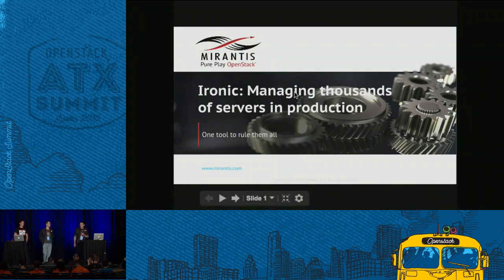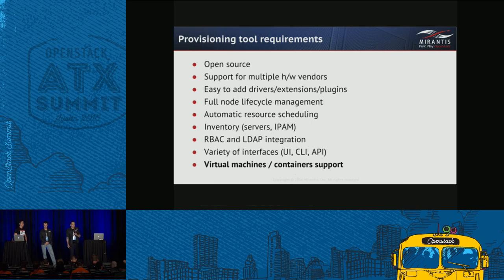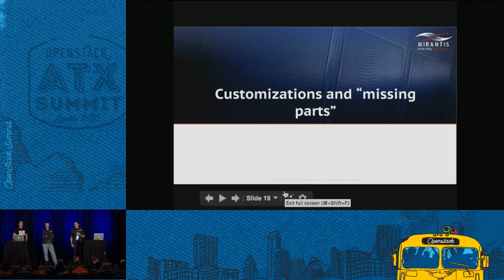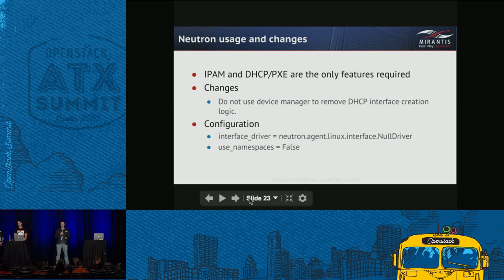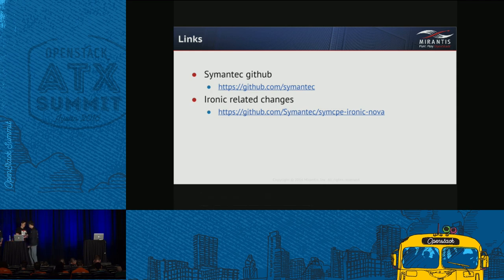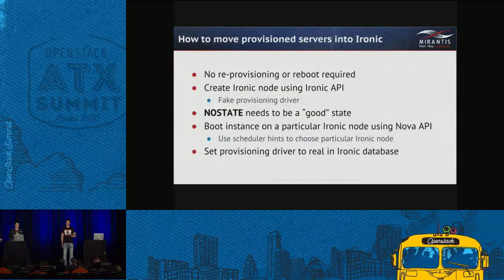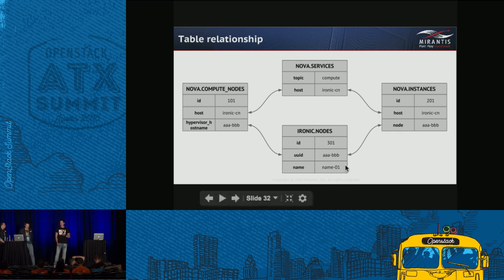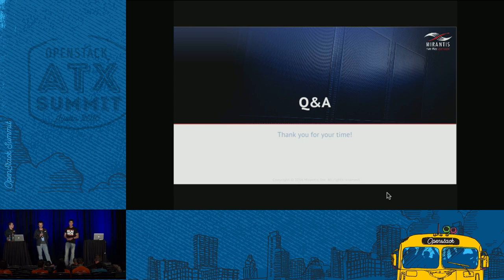Ironic Managing Thousands of Servers in Production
The challenge of managing physical hardware can be simplified using Ironic bare-metal provisioning, decreasing workload deployment time. In this session, we will address the need for self-service and its benefits over submitting tickets. Weâ€™ll also discuss typical data center/infrastructure integration use cases.We discuss:- What Ironic is and how it works- Benefits of using Ironic compared to other provisioning tools- Challenges and "missing parts" you can encounter using Ironic in production